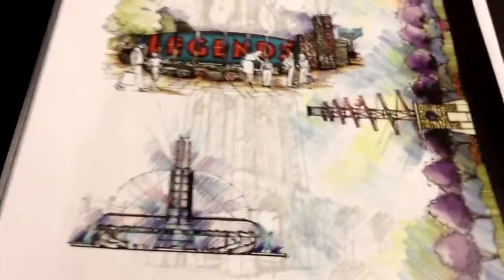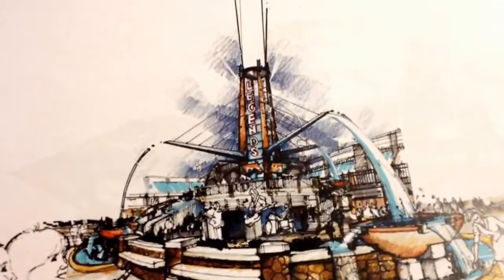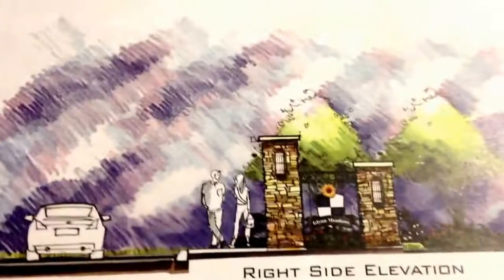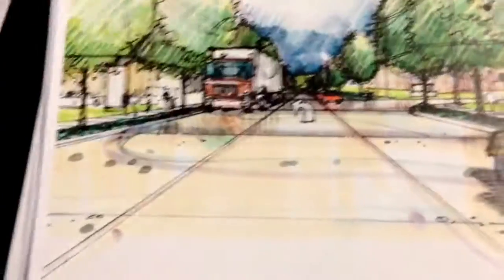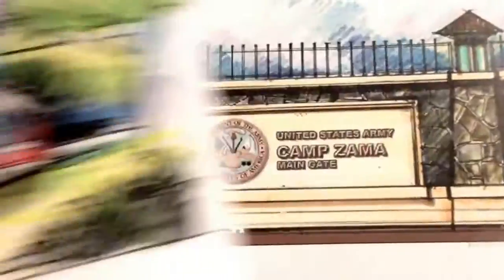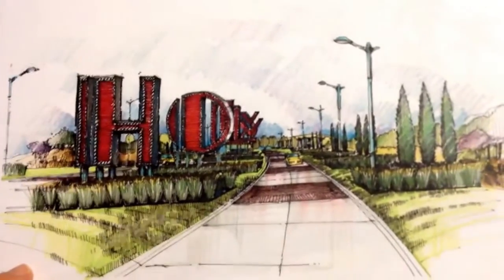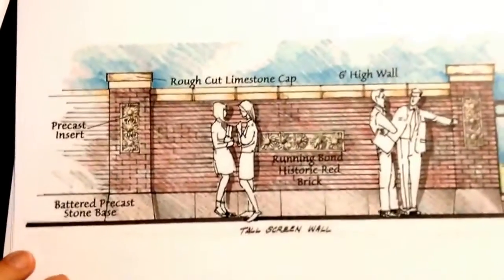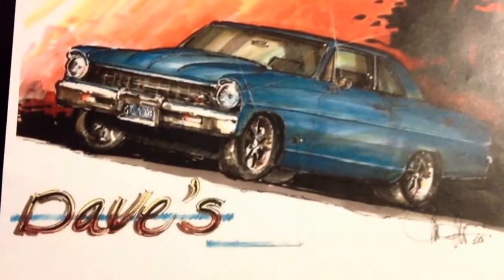Pencil with Popi - trial 1